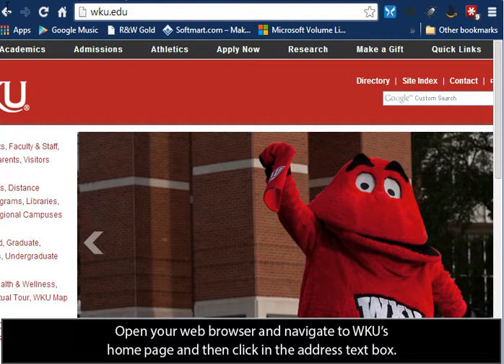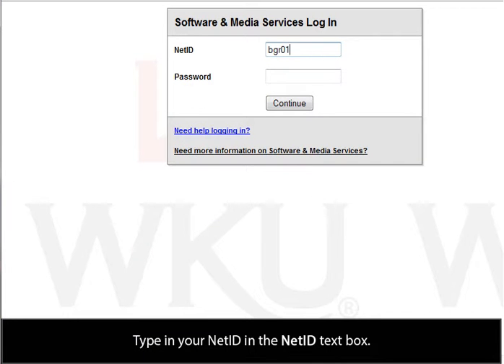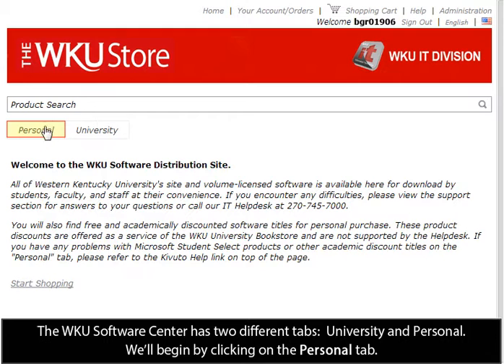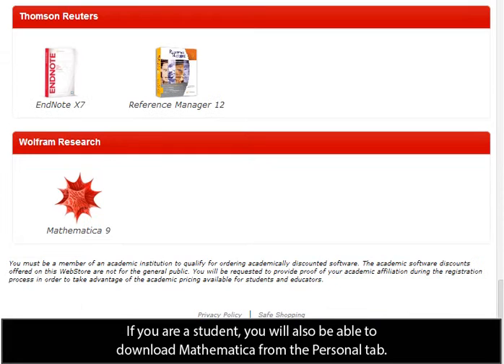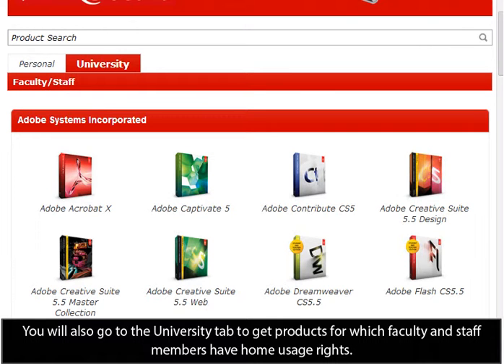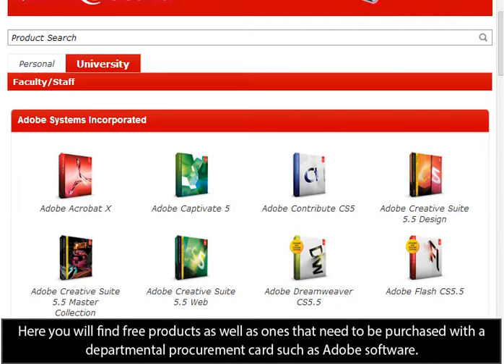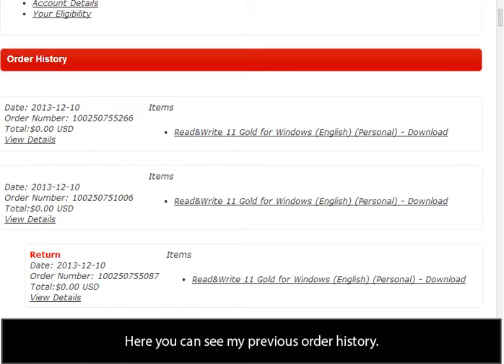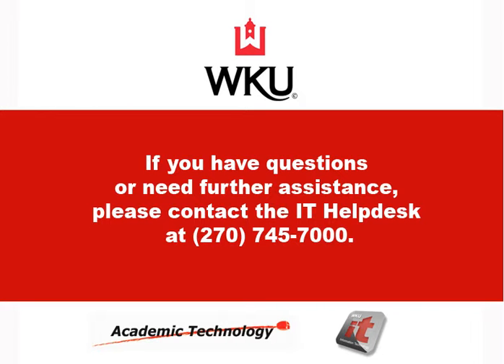Introduction to the WKU Software Center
In this training tutorial, you are going to receive an introduction and overview of the WKU Software Center.